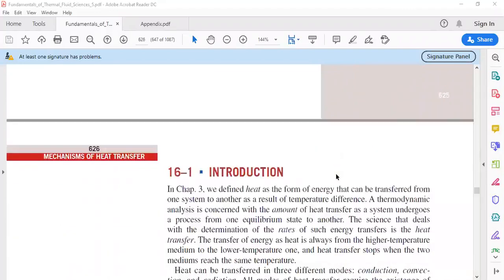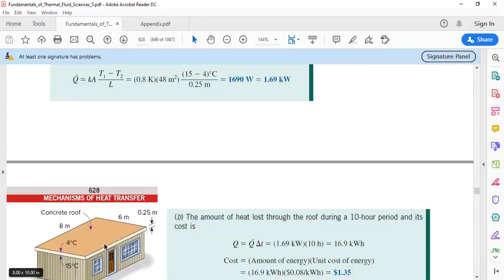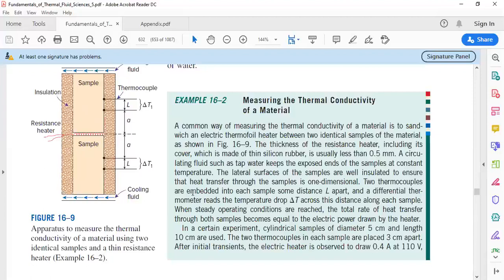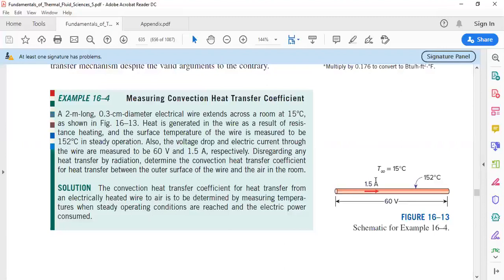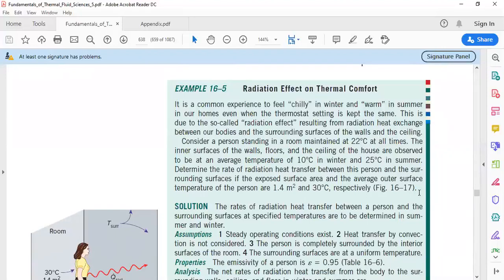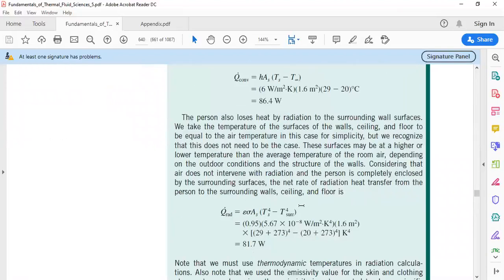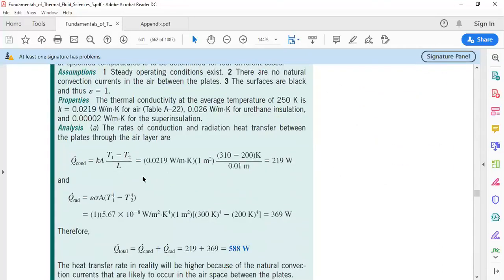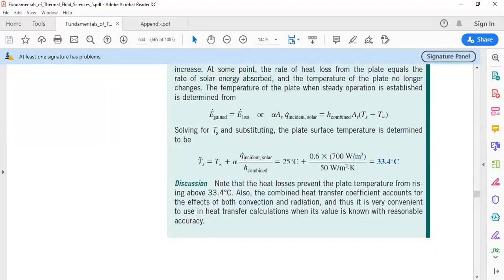Examples Ch 16 07 08 2020